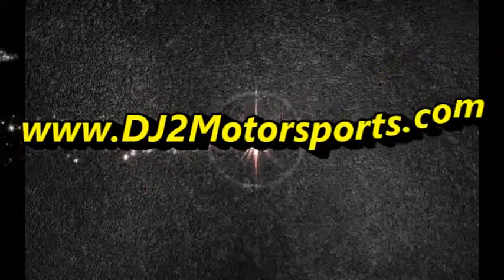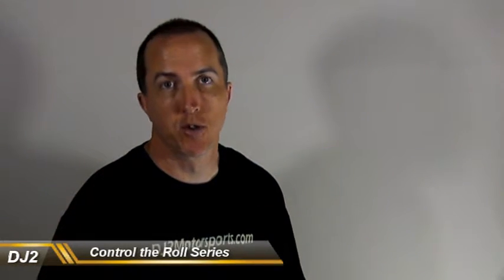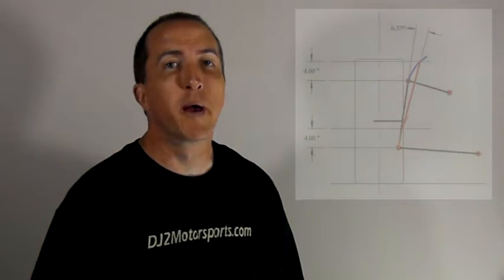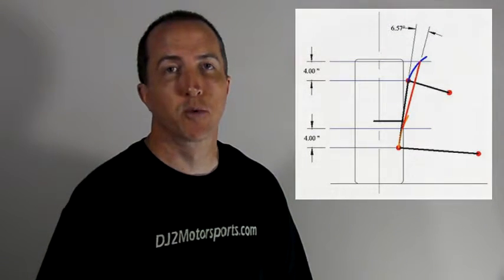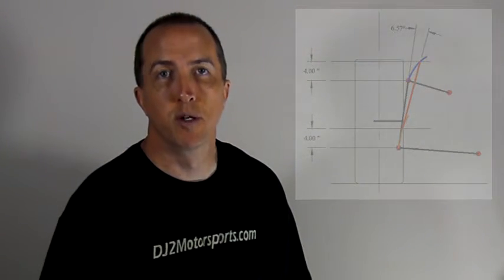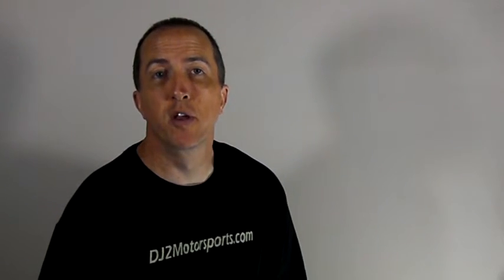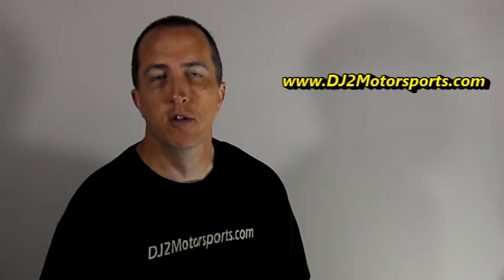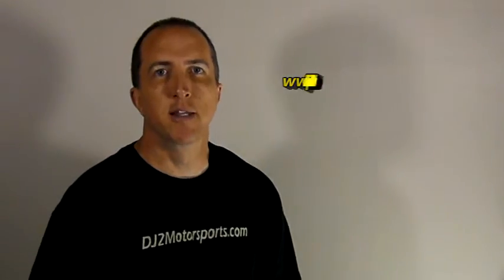Part 5 - Control Arms and Camber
In this video we talk about control arms and how they affect camber.